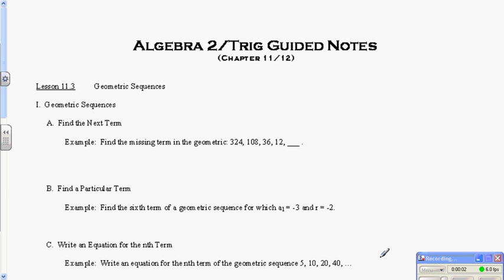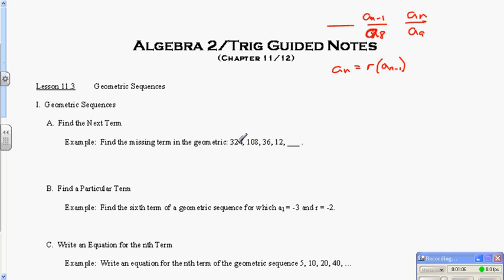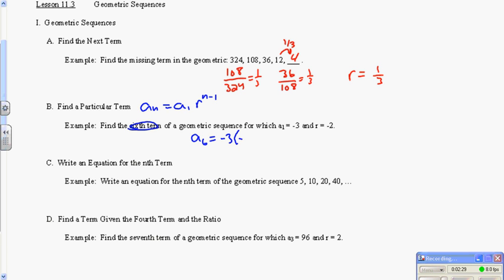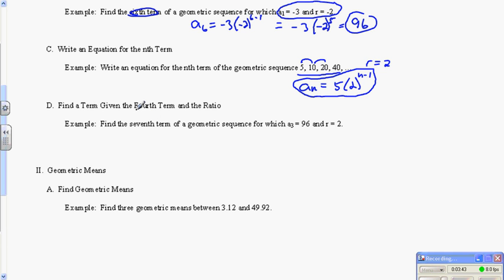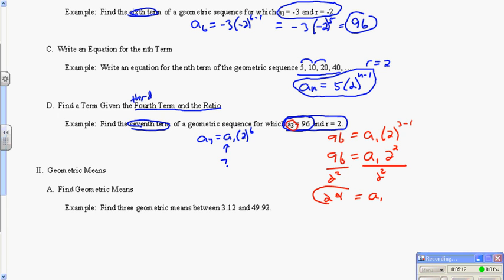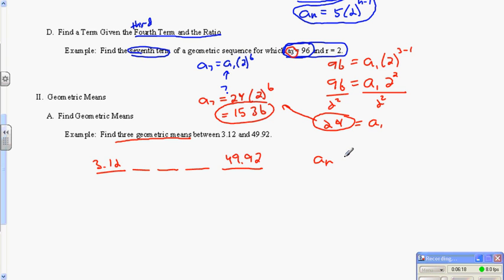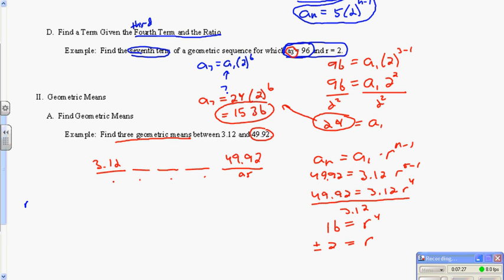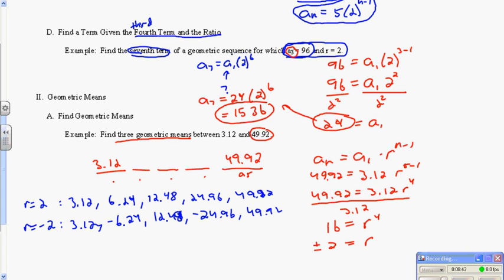AA2T L11.3 Geometric Sequences